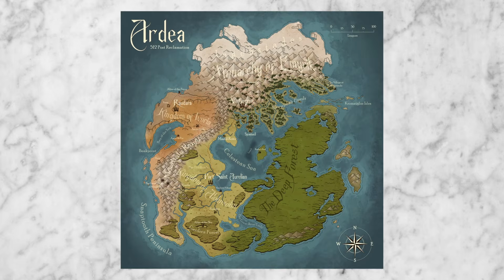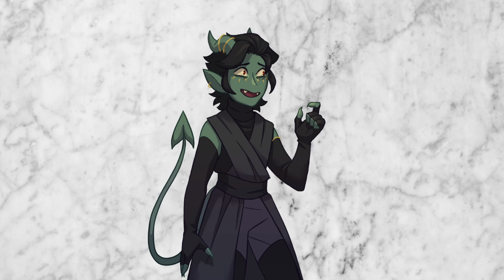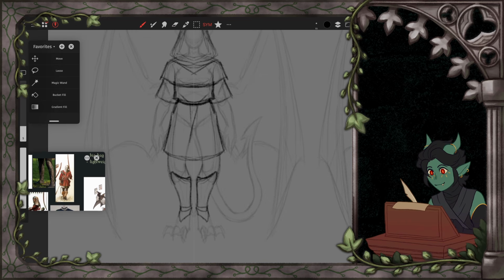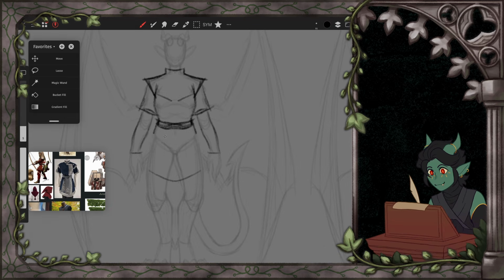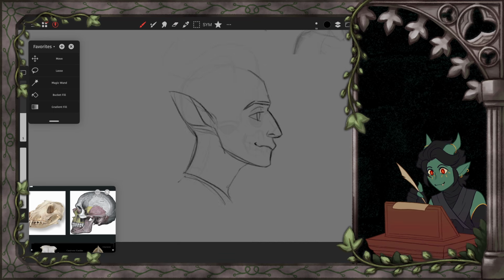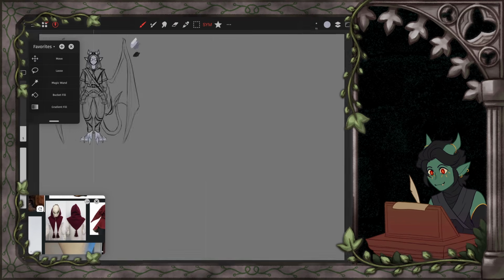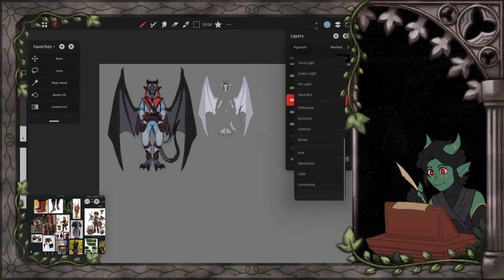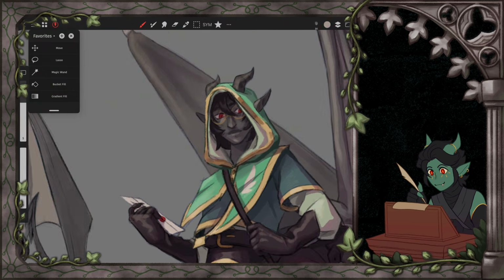OC DESIGN TIPS & TRICKS